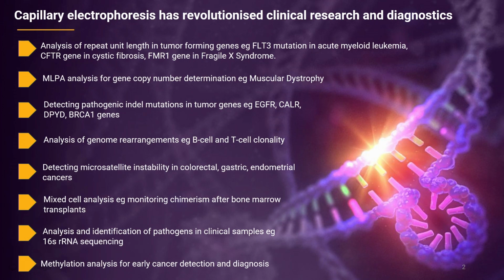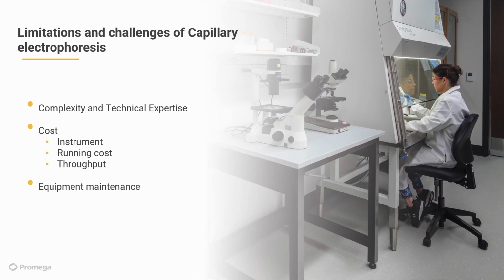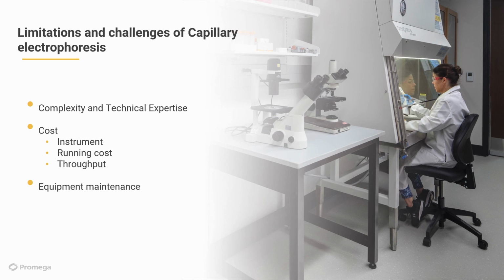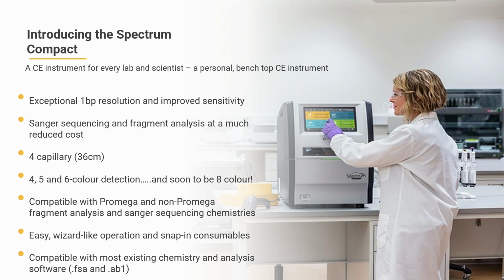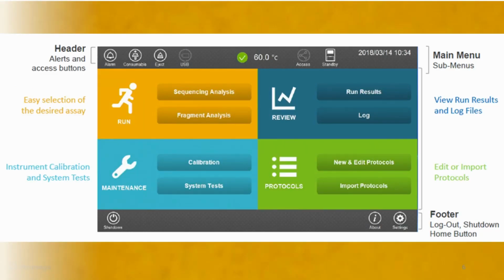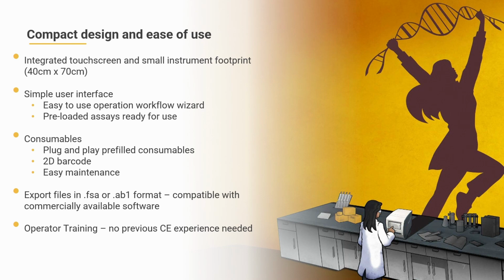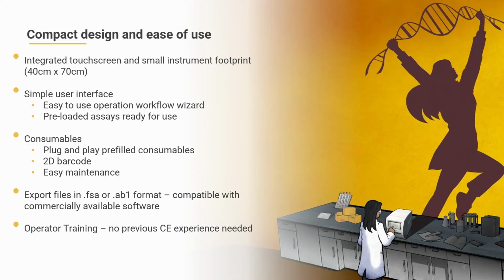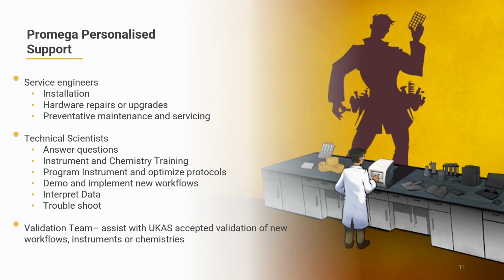ACGS Talk Introducing Spectrum Compact: Revolutionising Capillary Electrophoresis | ACGS 2023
Explore the cutting-edge capillary electrophoresis technology with Nikki Peake, the UK CE Capillary Electrophoresis Specialist from Promega UK, as she introduces the Spectrum Compact.

Delve into how this innovative instrument overcomes common laboratory challenges, offering ease of use, cost-effectiveness, and exceptional result quality.

Discover its application in diagnosing diseases, assessing disease risk, monitoring chronic conditions, personalising medical treatments, and more. Whether it's fragment analysis, STR testing, microsatellite instability testing, or Sanger sequencing, the Spectrum Compact is designed to be a game-changer in clinical research and diagnostics.

Ideal for scientists intrigued by advancements discussed at ACGS or those striving for precision in rare inherited disease detection and cancer diagnostics.